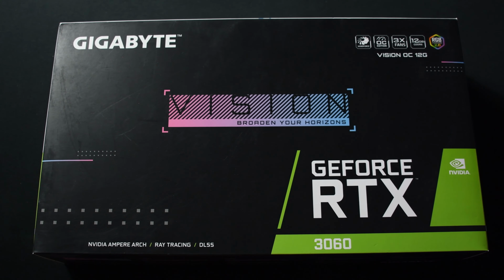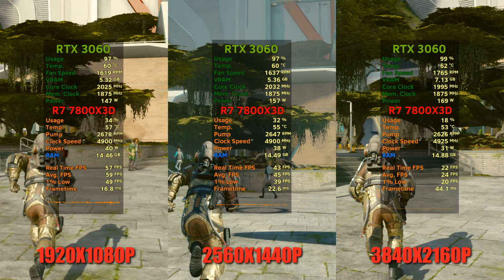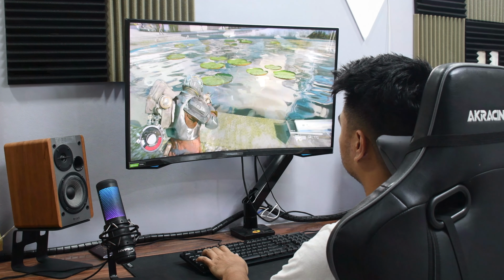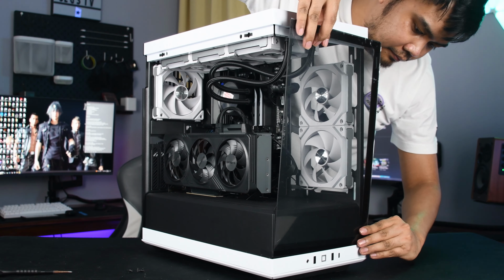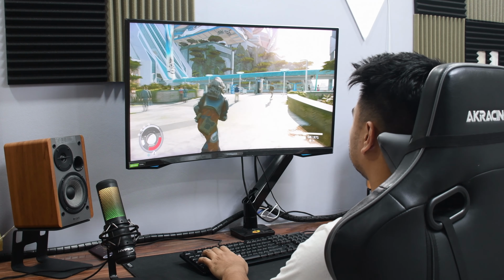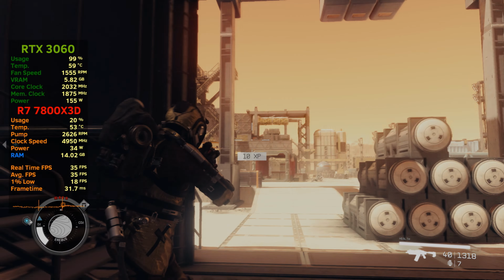Starfield | RTX 3060 12GB | 1080p, 1440p, 4K benchmarks!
Parts Used:
Ryzen 7 7800x3D -

Gigabyte RTX 3060 Vision 12G -

Gskill Trident Z RGB 32gb CL36 DDR5 6000mhz -

Lian Li Unifans SL120 v2 -

Hyte Y40 -

Display:
Samsung Odyssey G7 32" 240hz -

0:00 - Introduction
1:07 - Parts used
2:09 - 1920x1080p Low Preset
2:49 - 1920x1080p Low Preset New Atlantis FSR on vs off
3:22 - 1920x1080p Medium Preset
4:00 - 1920x1080p Medium Preset New Atlantis FSR on vs off
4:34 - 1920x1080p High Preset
5:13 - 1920x1080p High Preset New Atlantis FSR on vs off
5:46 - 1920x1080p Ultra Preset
6:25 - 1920x1080p Ultra Preset New Atlantis FSR on vs off
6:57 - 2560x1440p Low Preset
7:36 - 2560x1440p Low Preset New Atlantis FSR on vs off
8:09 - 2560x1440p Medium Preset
8:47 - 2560x1440p Medium Preset New Atlantis FSR on vs off
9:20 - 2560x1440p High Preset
10:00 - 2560x1440p High Preset New Atlantis FSR on vs off
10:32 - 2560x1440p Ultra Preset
11:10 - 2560x1440p Ultra Preset New Atlantis FSR on vs off
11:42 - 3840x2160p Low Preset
12:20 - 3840x2160p Low Preset New Atlantis FSR on vs off